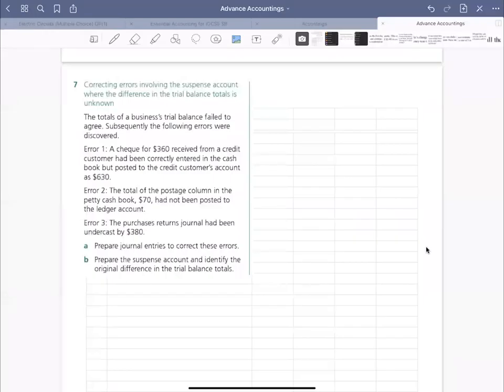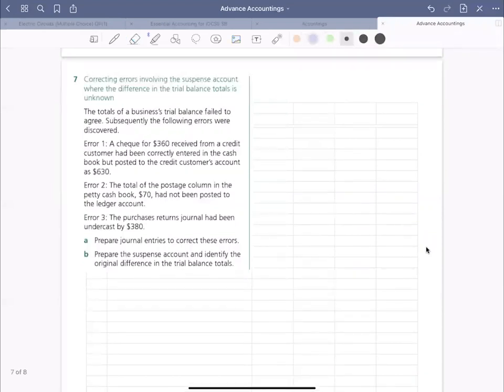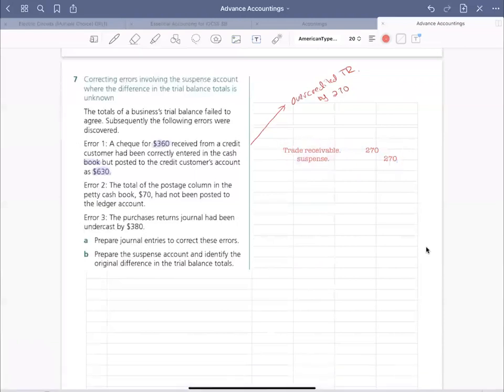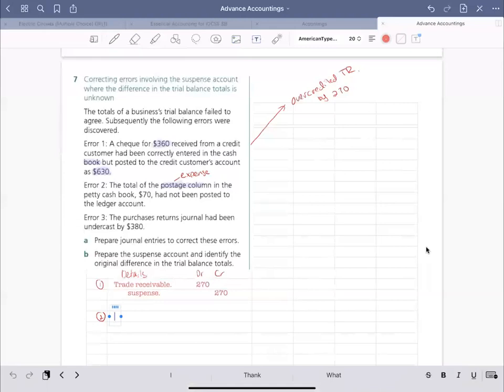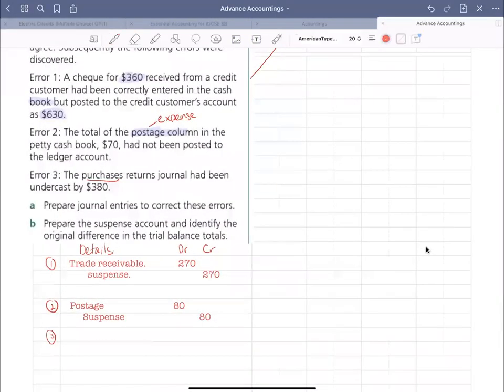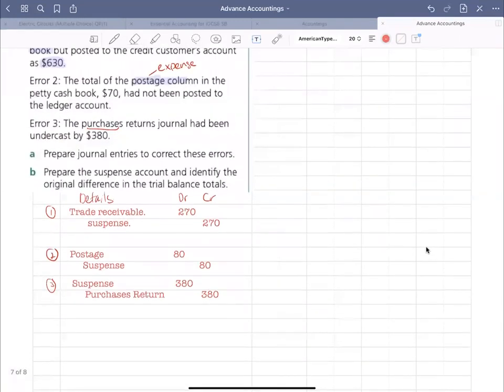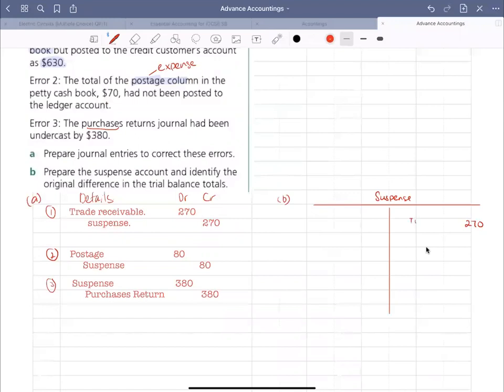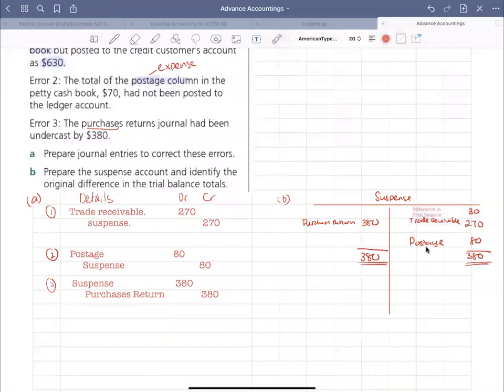[3.1-3.4 Question 7] Practice Questions for Essential Accountings IGCSE